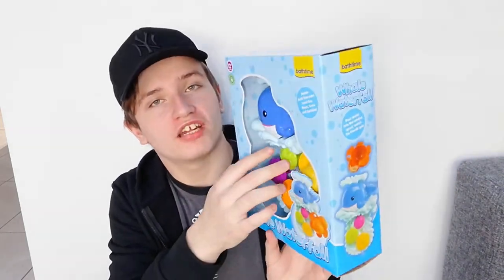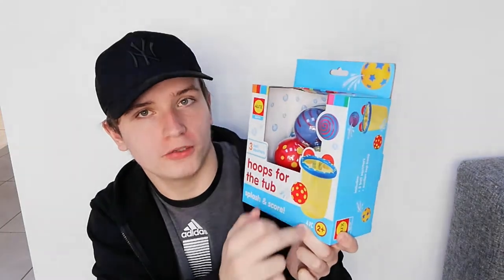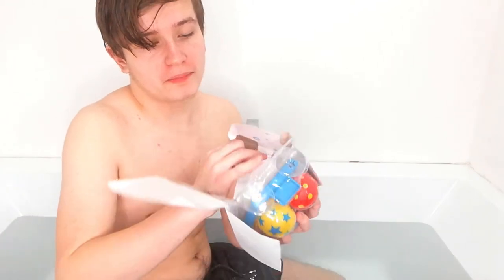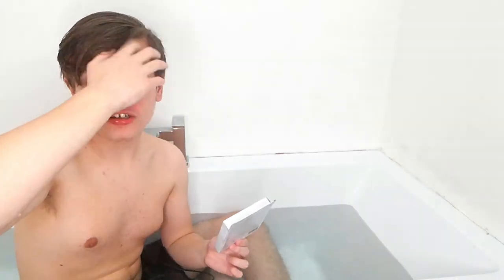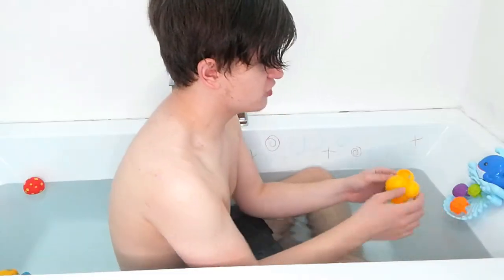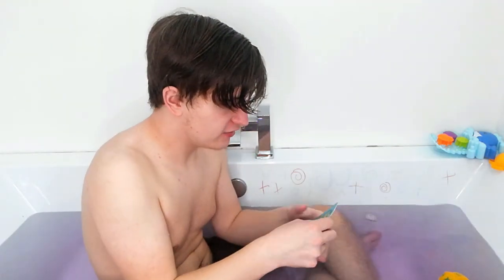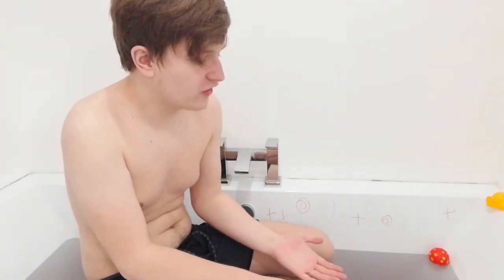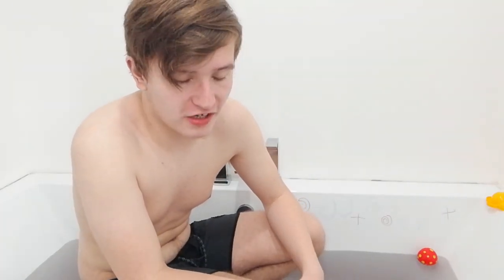TESTING WEIRD AMAZON BATH TOYS